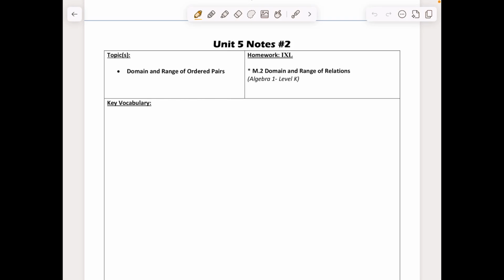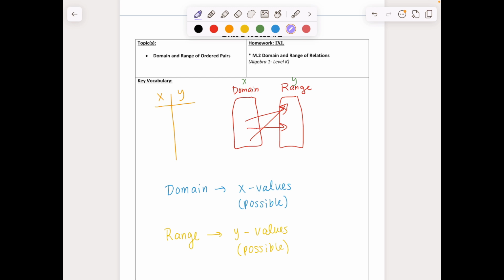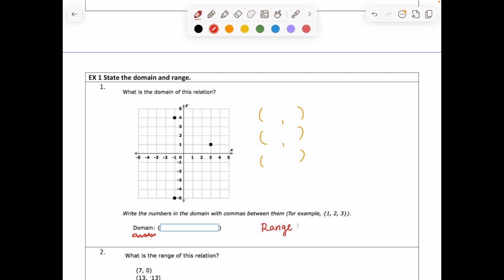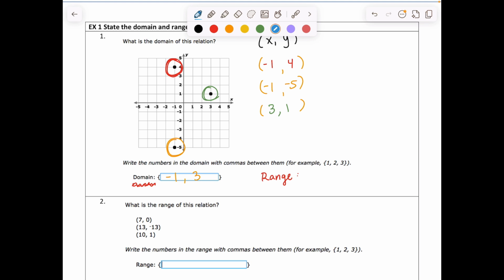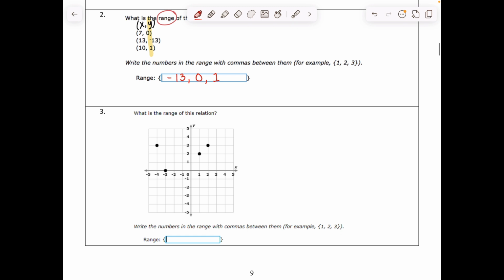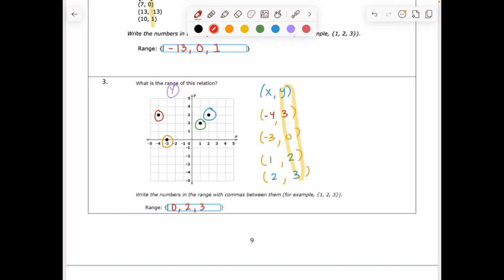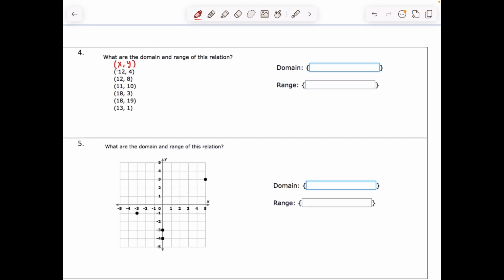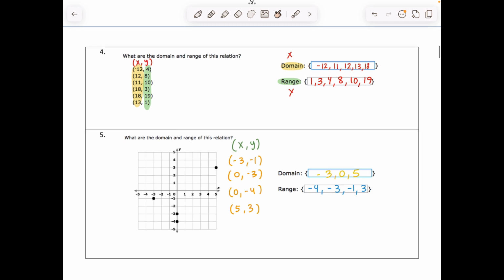Domain & Range Notes (M113 11/12)